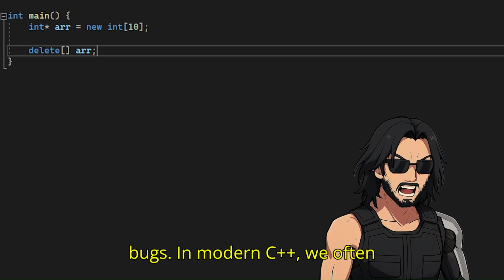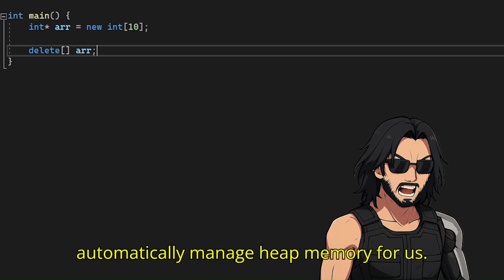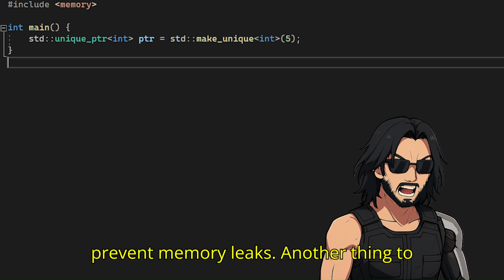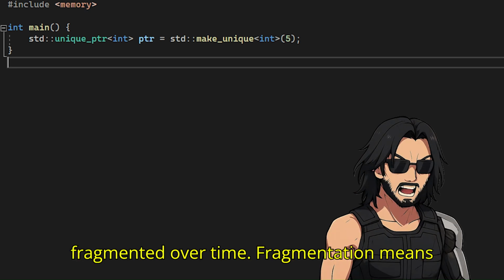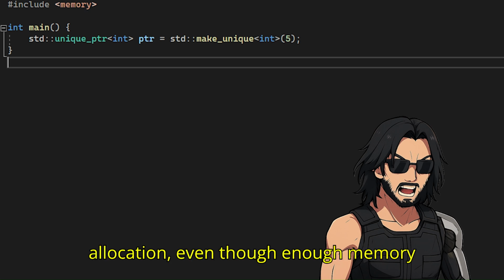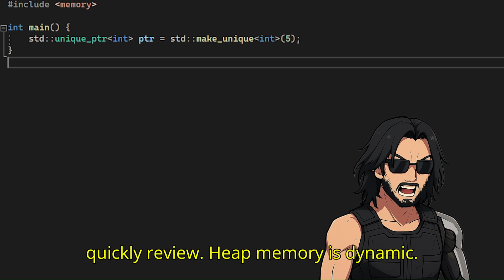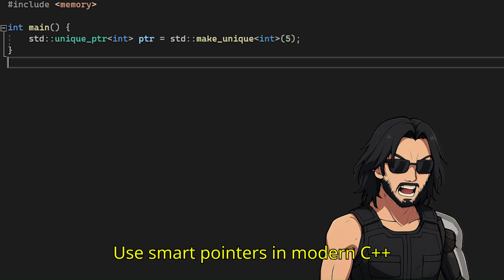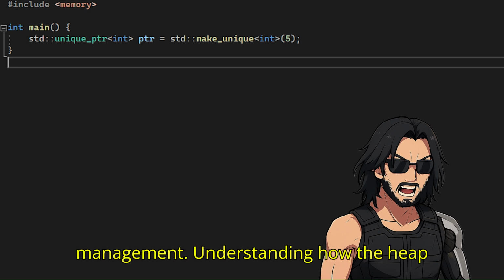Heap Memory (And why it matters)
Today we are talking about an absolutely essential topic in programming, especially in languages like C++: the  Heap in memory management.

00:00 - Introduction to Heap and Memory Management
00:10 - What is the Heap?
00:31 - Heap vs Stack Explained
00:44 - Using `new` to Allocate on the Heap
01:08 - Memory Leaks and Manual Deallocation
01:22 - Freeing Memory with `delete`
01:31 - Allocating Arrays on the Heap
01:46 - Importance of `delete[]` for Arrays
01:57 - Why Not Use the Stack Always?
02:17 - Pros and Cons of Heap Memory
02:28 - Modern C++: Smart Pointers
02:41 - Example with `std::unique_ptr`
02:51 - Heap Fragmentation Explained
03:16 - Recap and Best Practices
03:44 - Final Thoughts and Outro